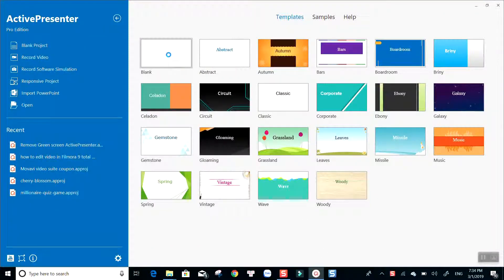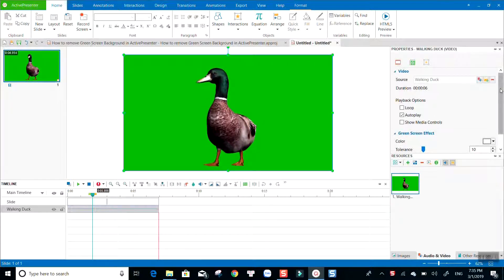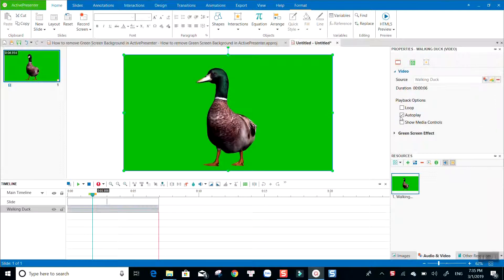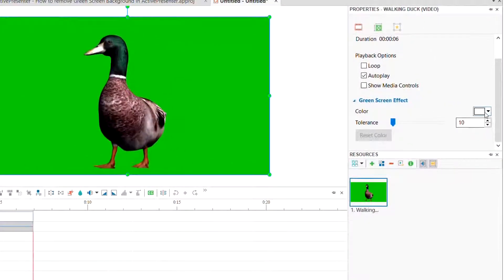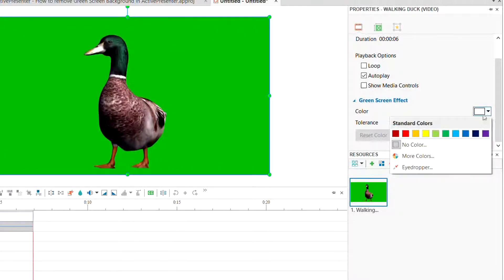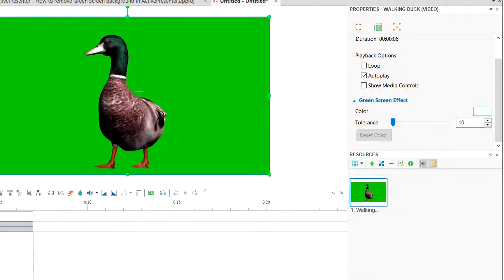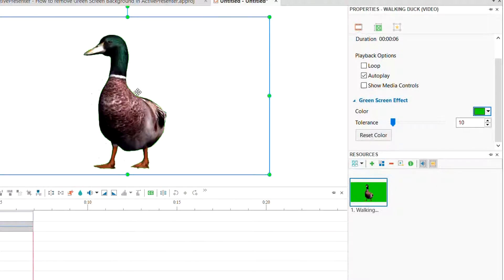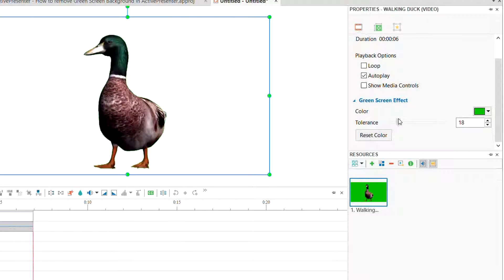How to remove Green Screen Background in ActivePresenter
ActivePresenter green screen effect. Learn how to use ActivePresenter's chroma key to remove green screen background from your video.